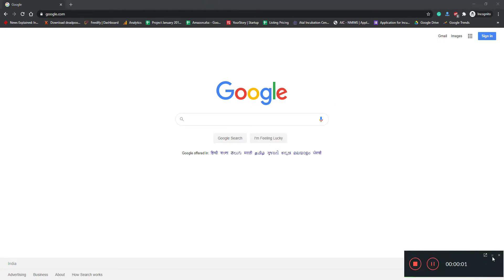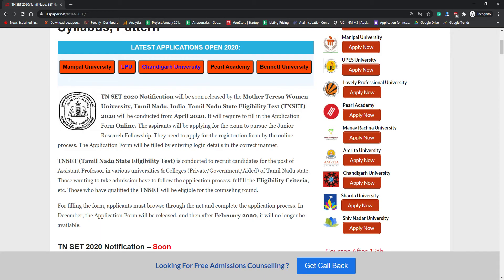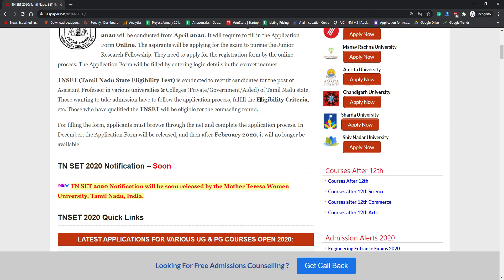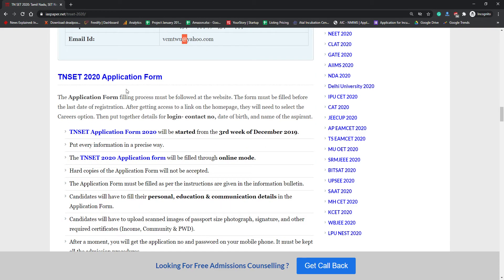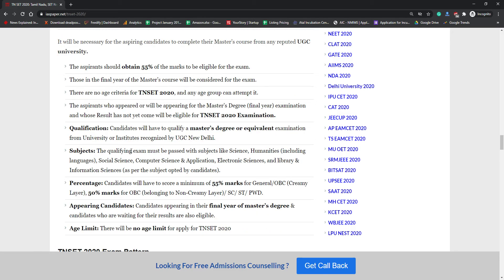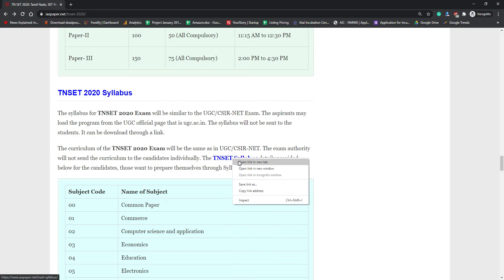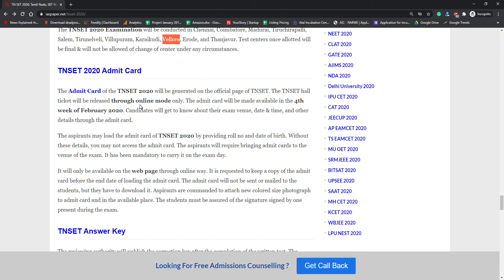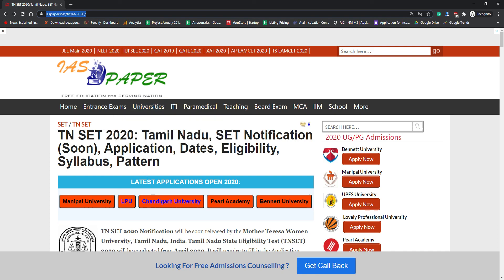TN SET 2020: Tamil Nadu SET Notification (Soon), Application, Dates, Eligibility, Syllabus, Pattern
TN SET 2020 Notification will be soon released by the Mother Teresa Women University, Tamil Nadu, India.

Tamil Nadu State Eligibility Test (TNSET) 2020 will be conducted from April 2020. It will require to fill in the Application Form Online.

The aspirants will be applying for the exam to pursue the Junior Research Fellowship. They need to apply for the registration form by the online process.

The Application Form will be filled by entering login details in the correct manner.